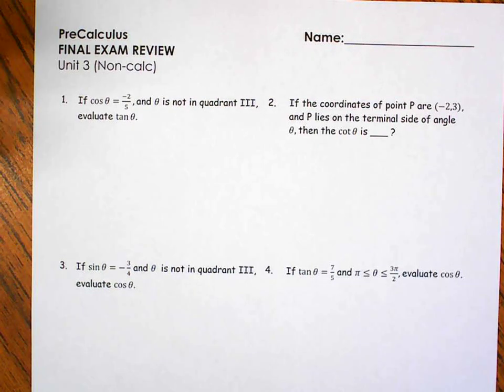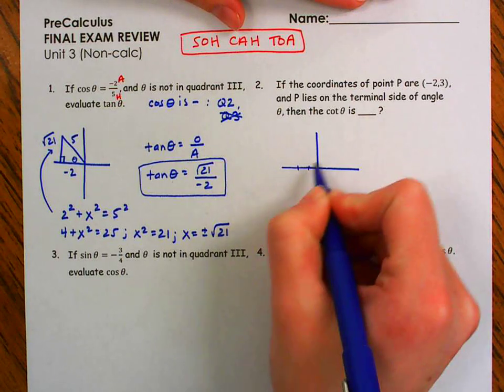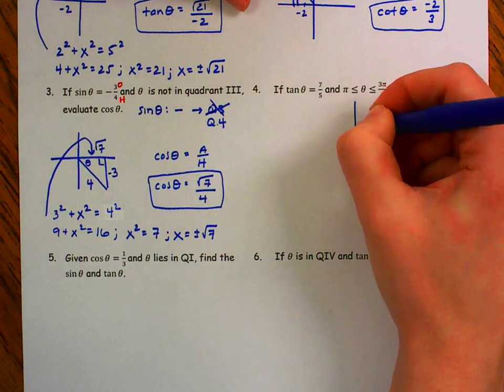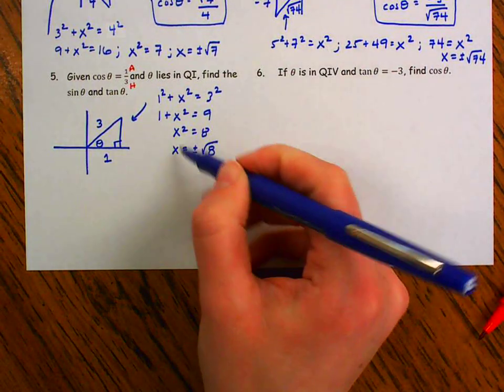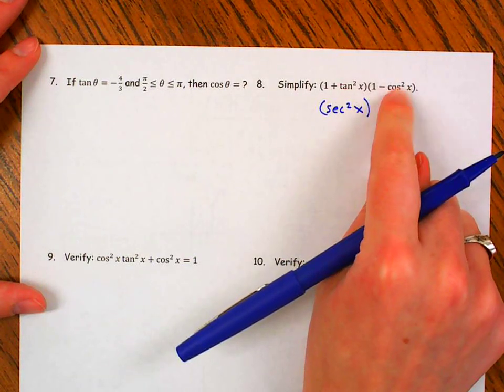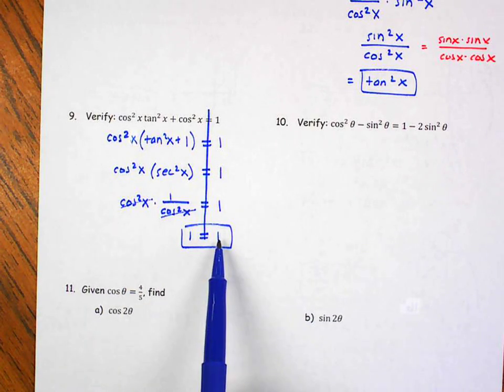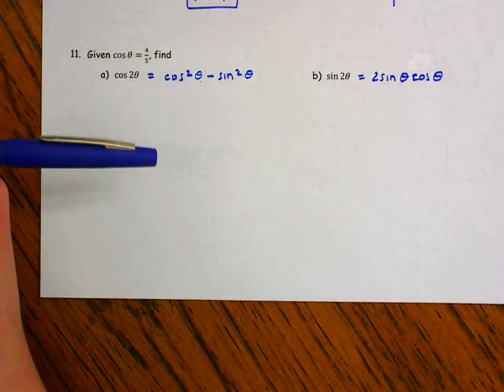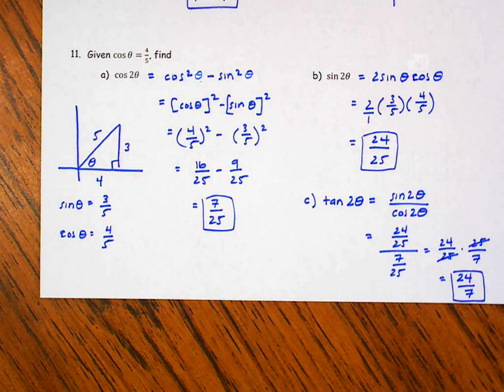Precalc Final Exam Unit 3 Review